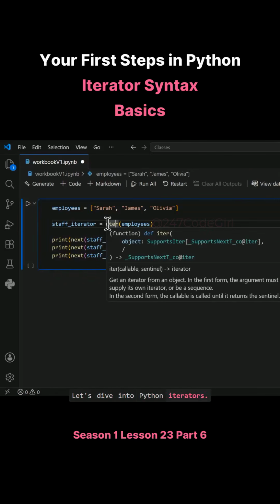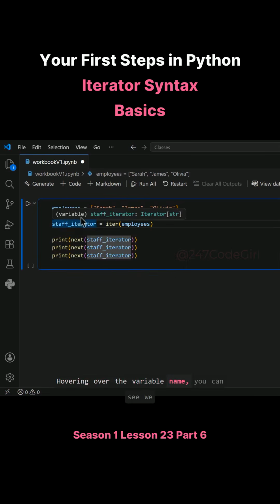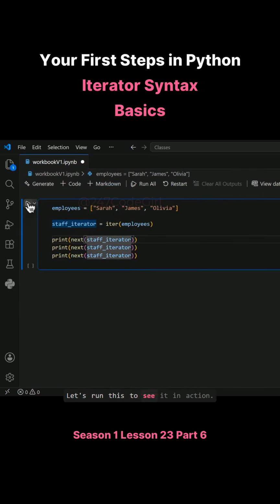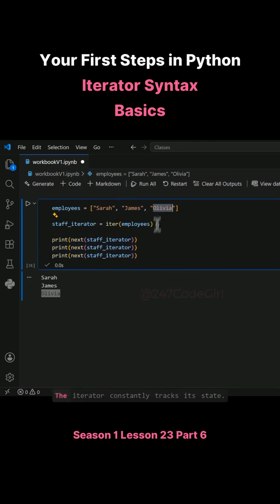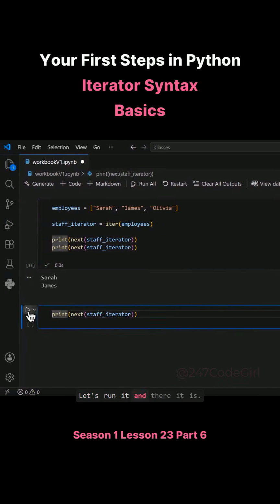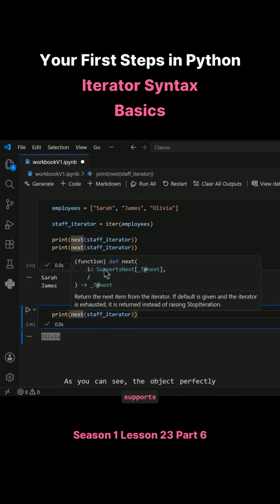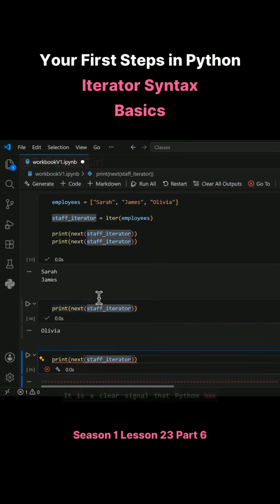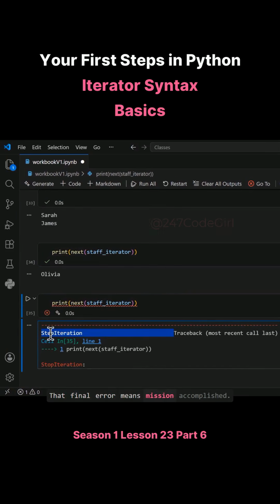Season 1 Lesson 23 Part 6 Your First Steps in Python Iterator Syntax Basics